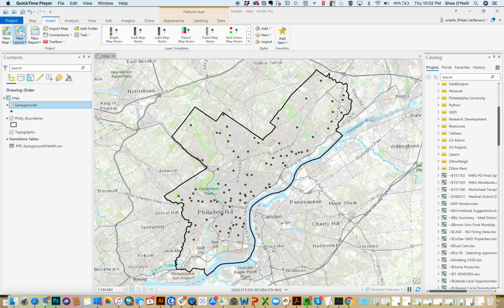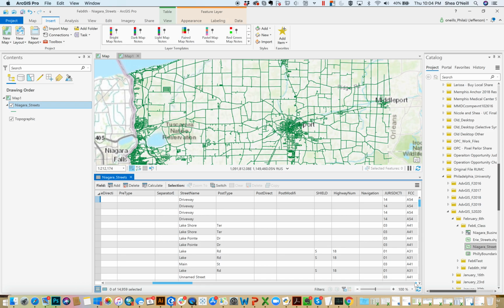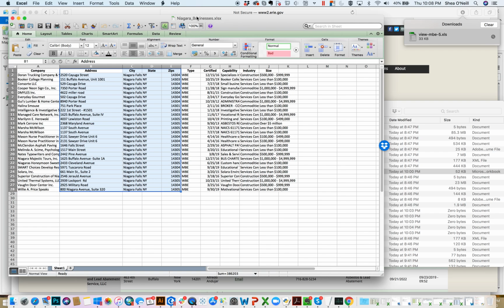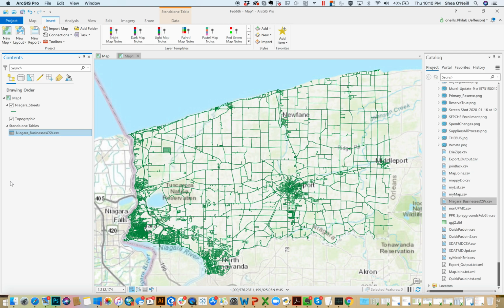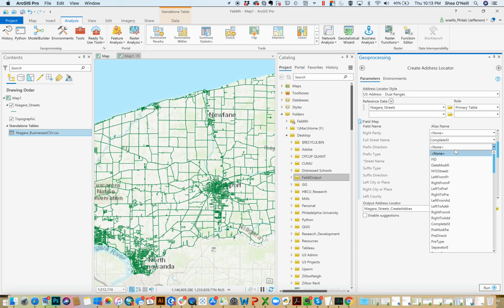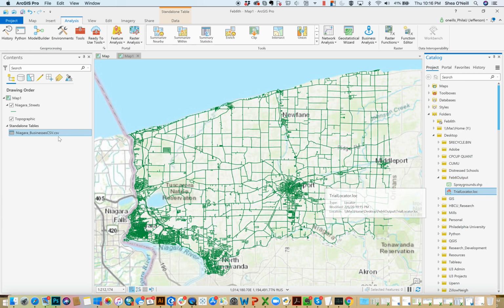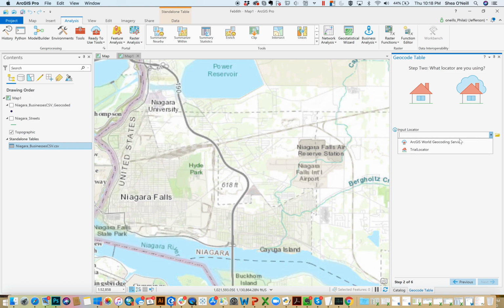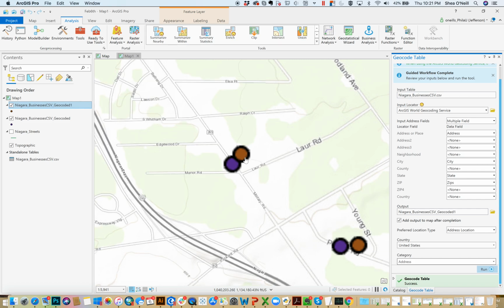February 6th - Video 2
The second video for February 6th will teach how to create address locators, which help to map addresses (geocoding)